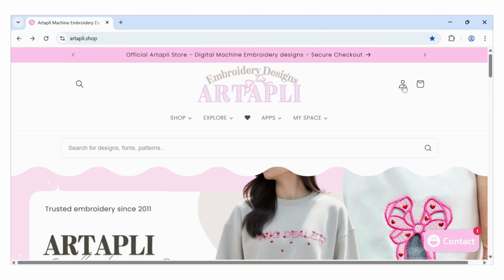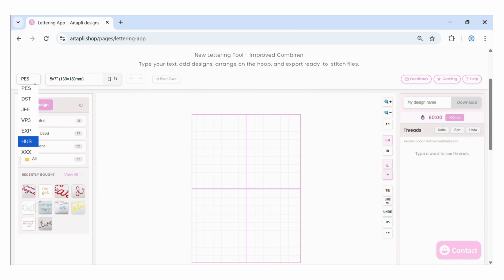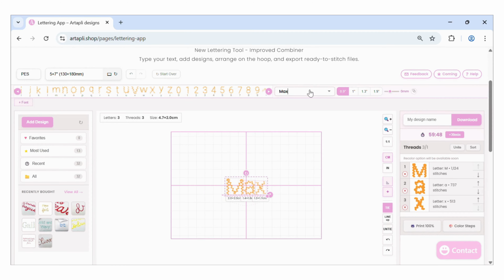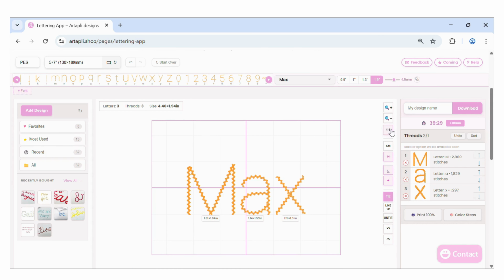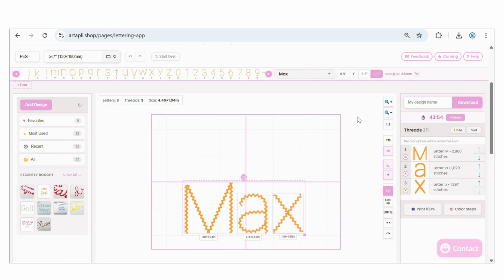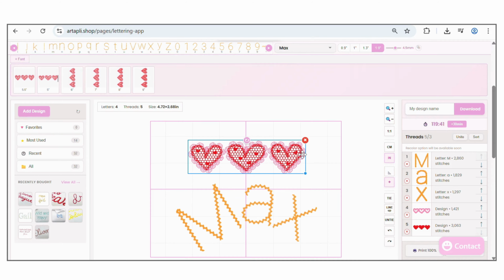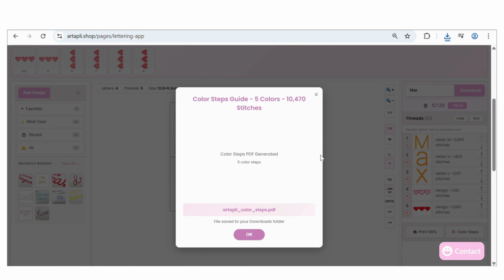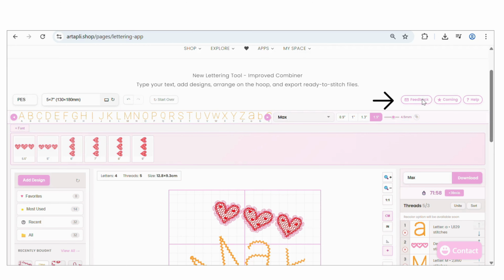Free Online Embroidery Lettering Tool Guide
In this quick and easy tutorial, I’ll show you how to use our free online embroidery lettering tool.

With this app, login is required. You will need to sign in with your email account. Once logged in, you will have access to your purchases from Artapli Shop. Simply log into your account at artapli.shop and navigate to the Lettering Tool page.

How it works:
You can view an overview of your purchases and load them directly onto the canvas, start editing, sort colors, and download your embroidery file along with a print-ready PDF and color steps.

Supported formats:
PES, VP3, XXX, DST, JEF, EXP, HUS

What it does:
Type any word, arrange the letters on a real-size hoop, and export a ready-to-stitch design for your embroidery machine.

Dowload PDFs:
✔️ Download a ready-to-stitch embroidery file in your desired format
✔️ Download a print-ready PDF of your design in 1:1 size
✔️ Download a color steps PDF